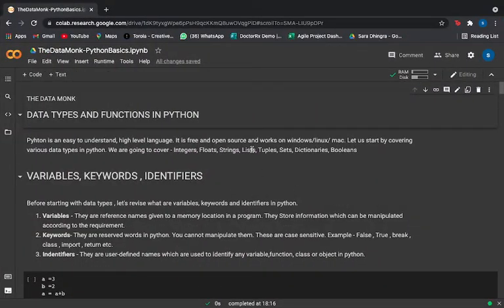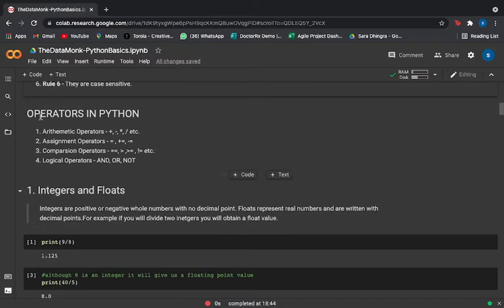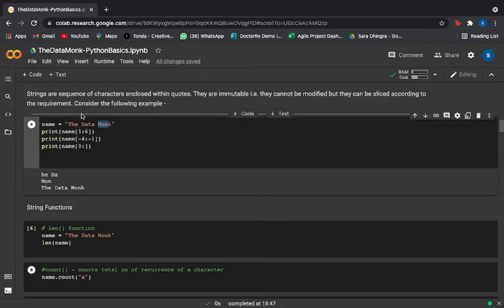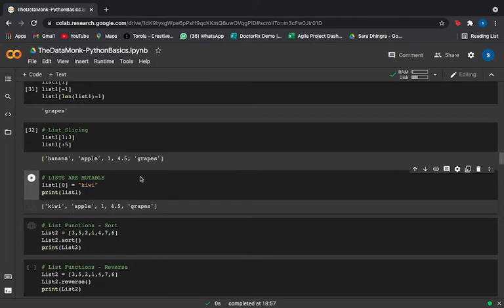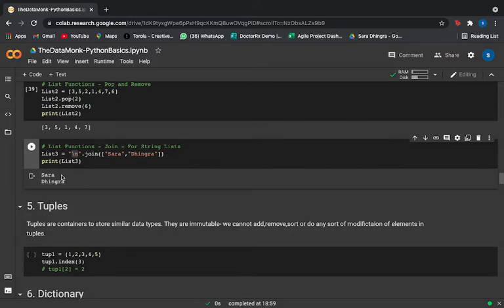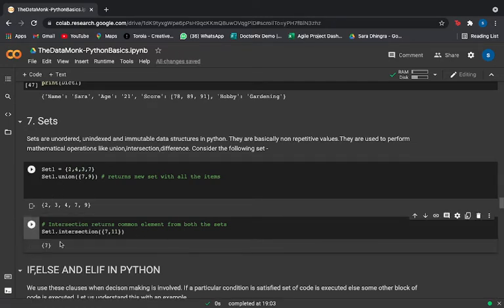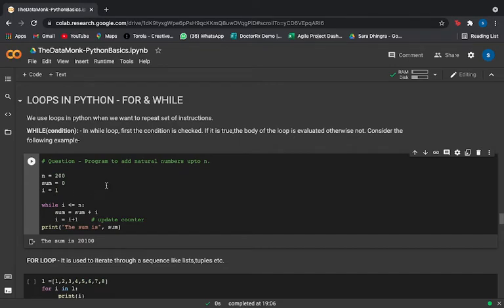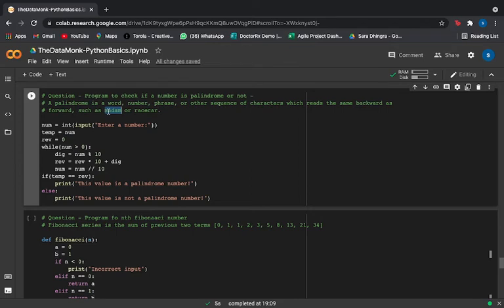Python basics revision in 30 minutes | Part 0 |Machine Learning in Python | The Data Monk